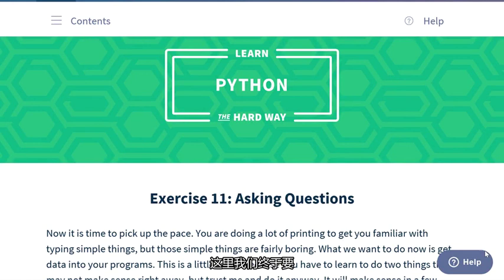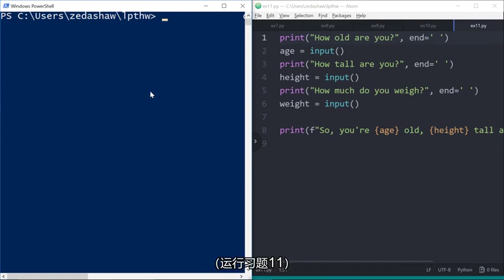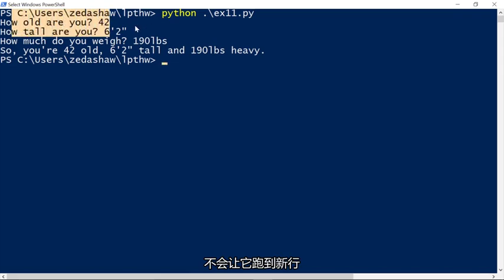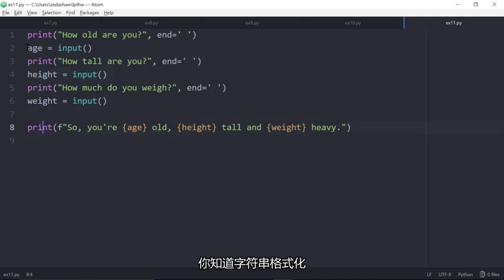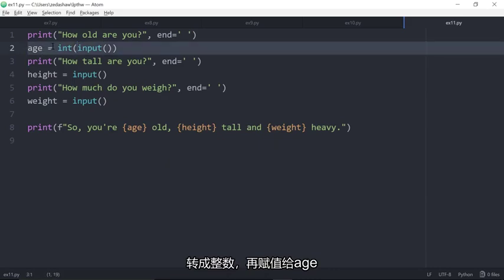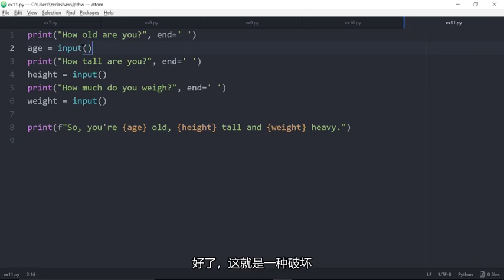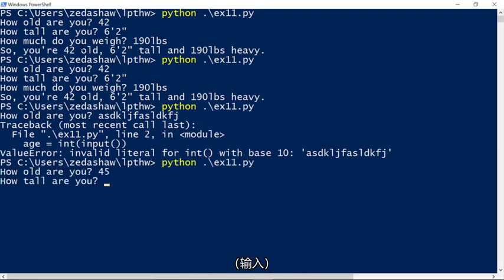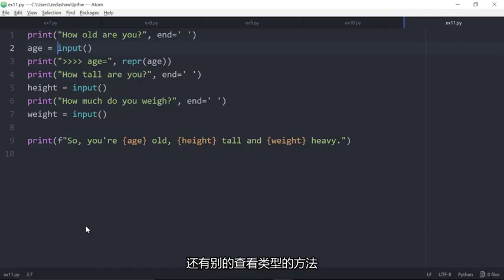15 ex11 提问Av25675370,P15